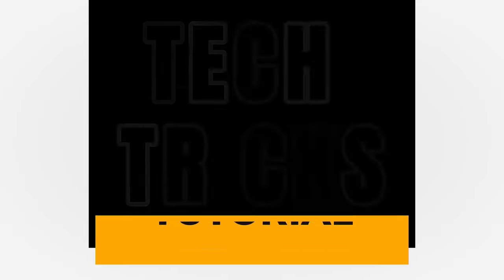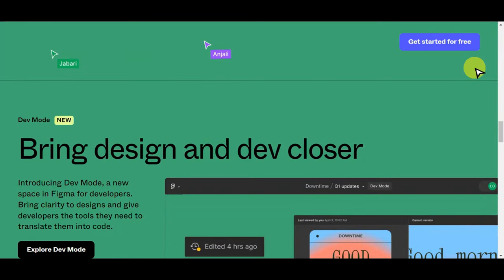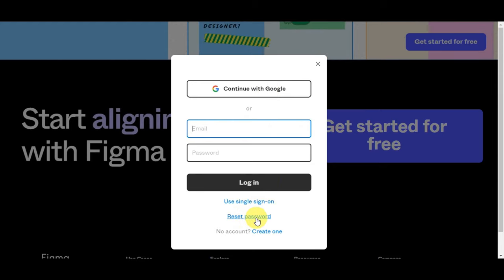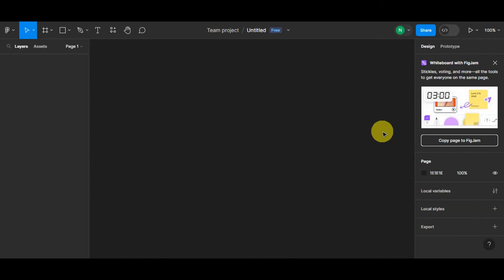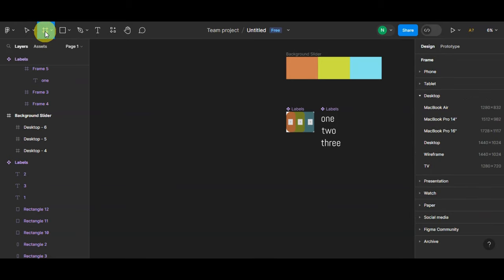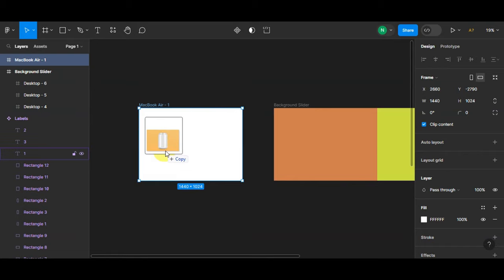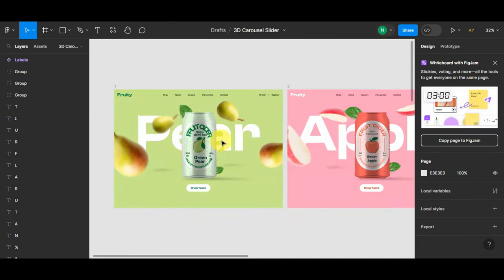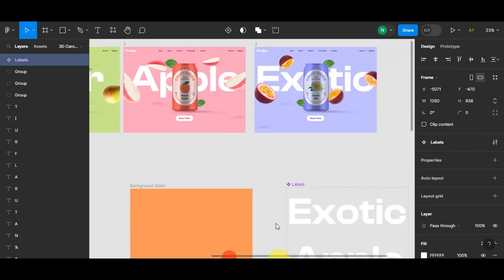3D Carousel Slider in Figma (How to Create 3D Carousel Slider in Figma)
3D Carousel Slider in Figma (How to Create 3D Carousel Slider in Figma)